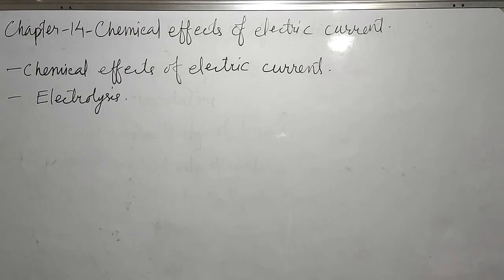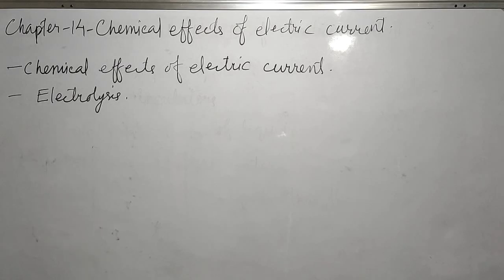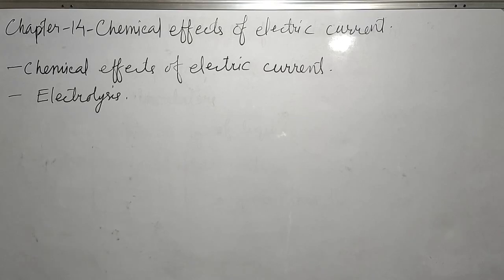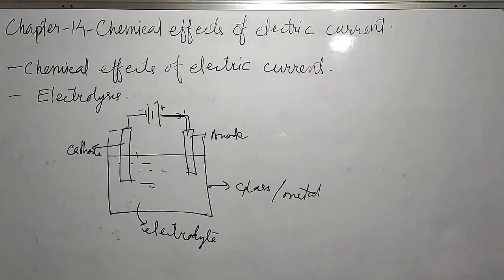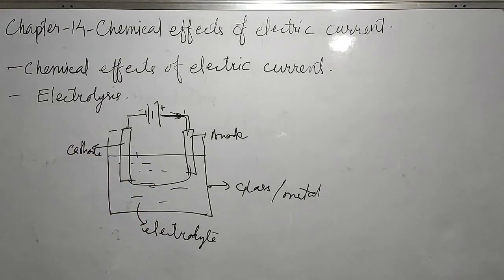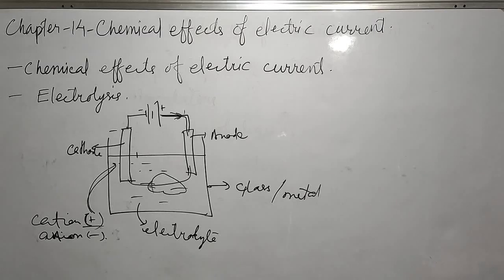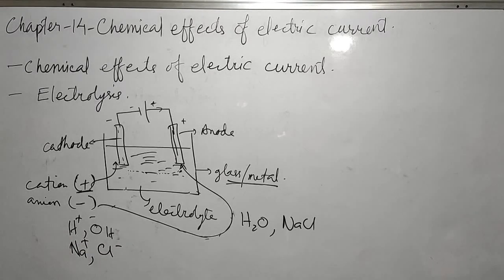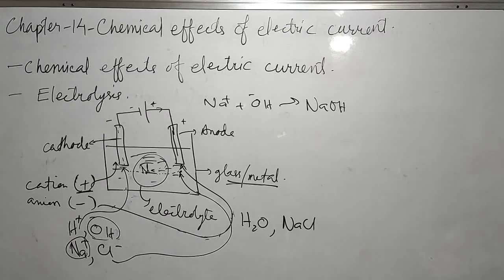Chemical effects of Electric Current | Part 2 | English